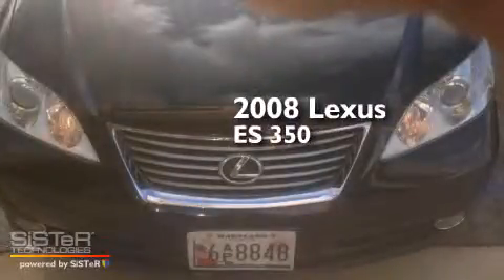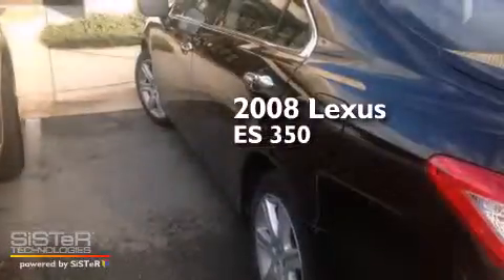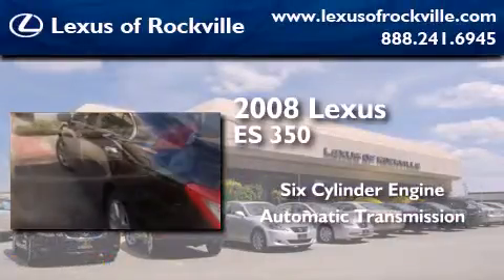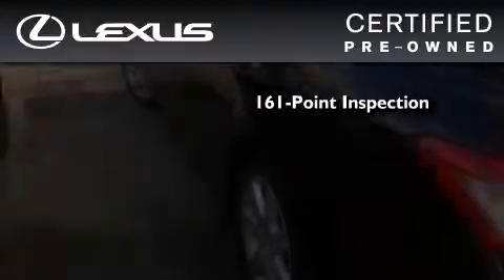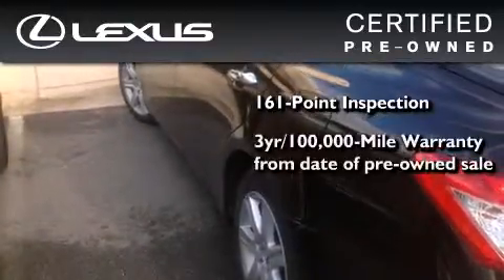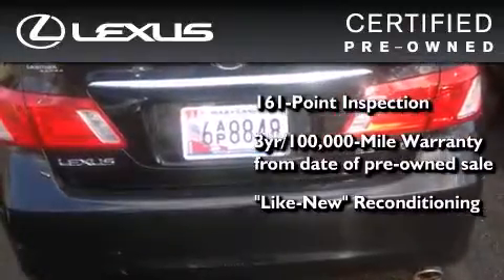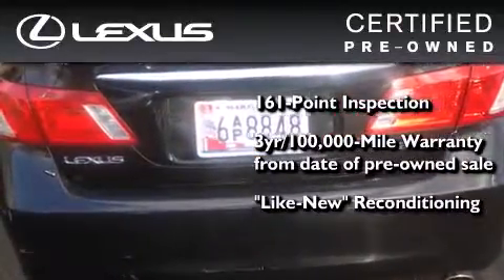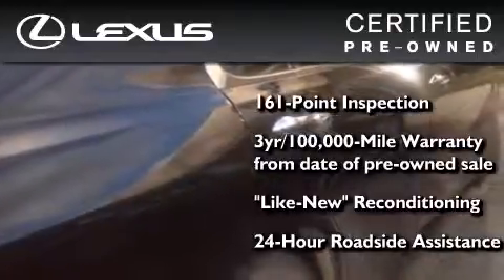Certified 2008 Lexus ES 350 Rockville MD 20855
Year : 2008
 Make : Lexus
 Model : ES 350
 Engine : 3.5L V-6 cyl
 Trans . : 6-Speed Automatic
 Exterior : Black
 Miles : 60,018
 Interior : Black

 15501 Frederick Road.

 Pre-Owned 2008 Lexus ES 350 Rockville MD